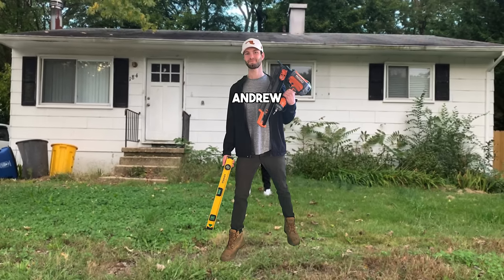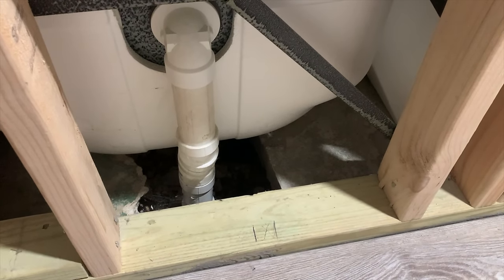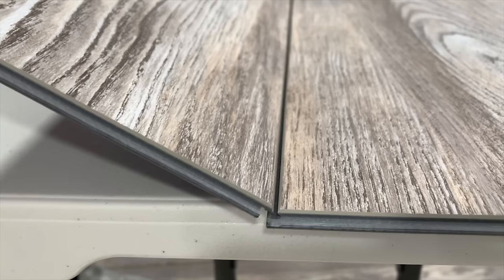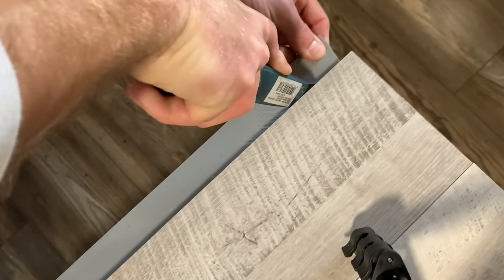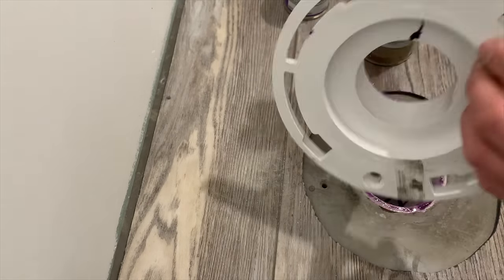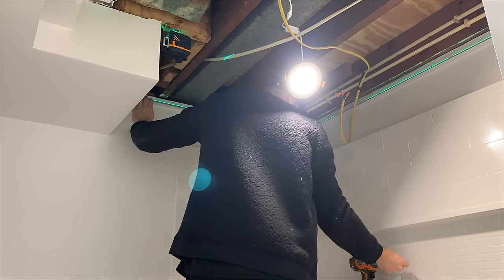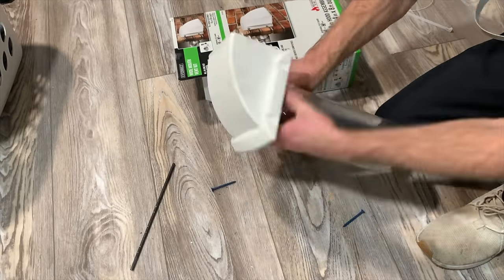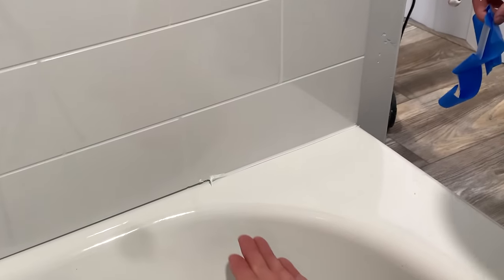Incredible DIY Basement Bathroom Addition Timelapse From Start to Finish! (+$39,000 in Home Value!)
This "How to Add a Bathroom to a Basement" Ebook includes step-by-step instructions, a materials list (for everything I used in my basement bathroom), and a detailed cost breakdown for the entire basement bathroom addition project!

In this incredible DIY Basement Bathroom Addition Timelapse Video, I show you the entire process on adding a bathroom a basement from start to finish!

This video will cover the following basement bathroom projects (note that I have individual YouTube videos linked below that cover each specific project in detail):

1. How to Plan Your Basement Bathroom Layout, Get Permits, and Install the Under Slab Plumbing

At the end of this video, you will know the basics on how to add a bathroom to a basement from start-to-finish. Although a basement bathroom addition project is quite involved, it can add a ton of value to your home!

This "How to add a Basement Bathroom" video was preceded by my "How to finish a basement series".  For more information and videos on my entire basement remodel, Check out the video below!

Additionally, I have detailed videos on the entire basement finishing process on my YouTube channel as well. If you plan on finishing a basement and adding a bathroom, these videos will be a great resource for you!

I learned so much by completing this basement bathroom addition project and I hope that this information is helpful! Good luck!